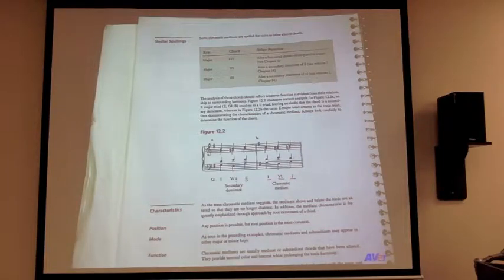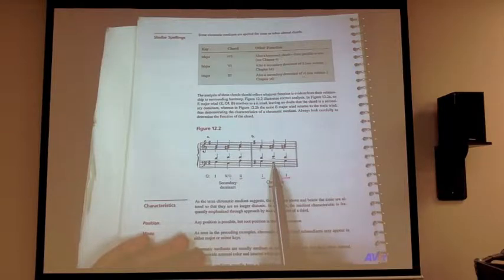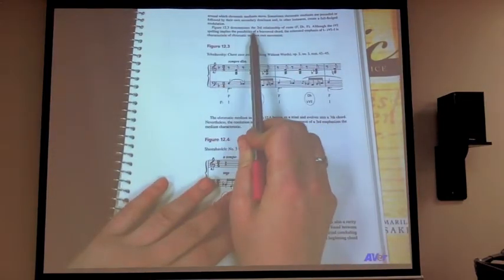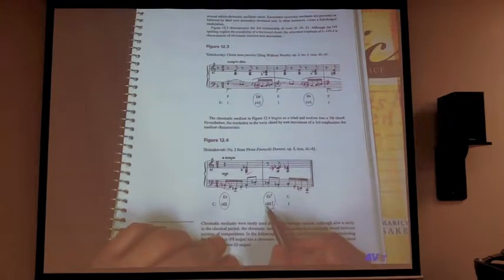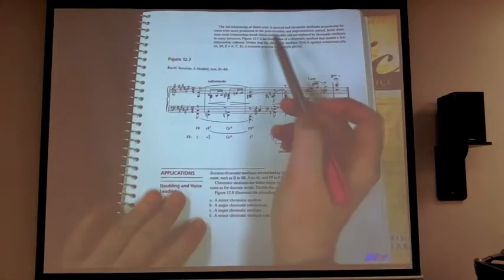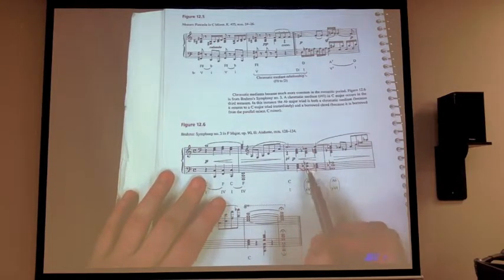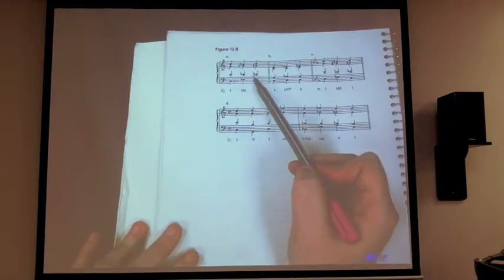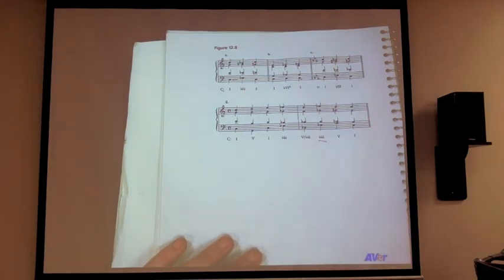MUS 233 Chapter 12 Part II